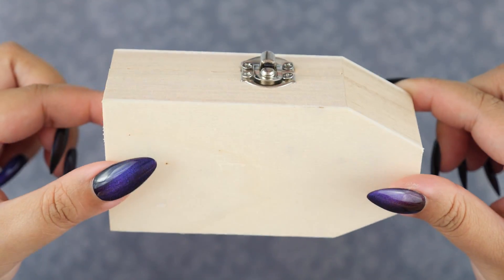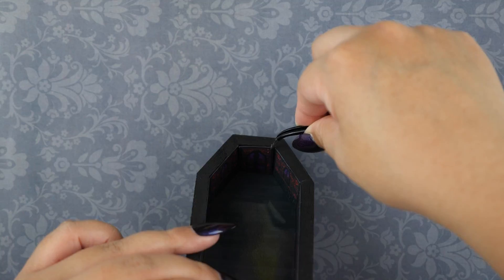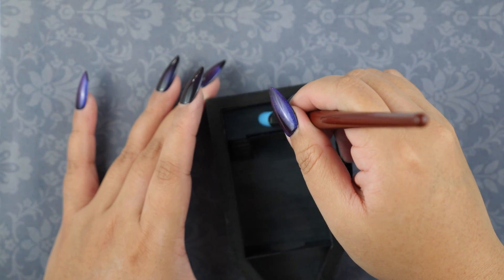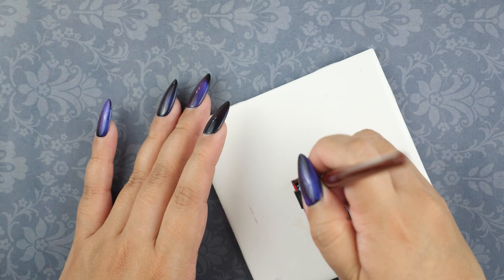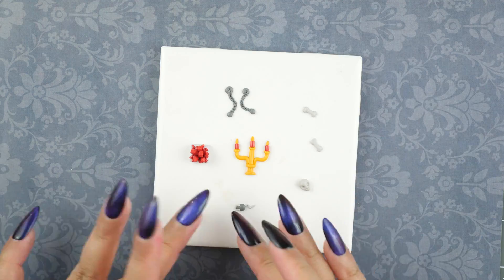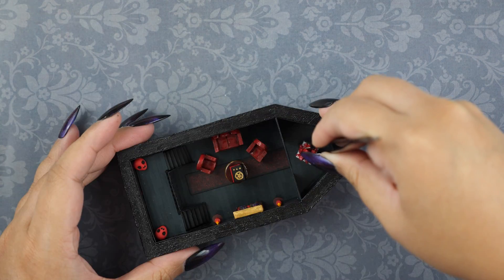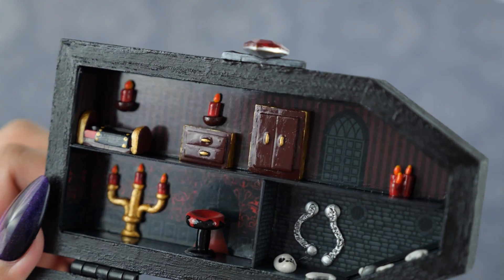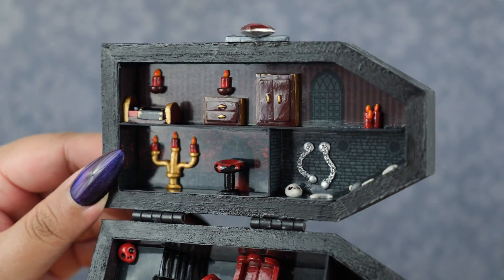🎨CRAFTS🎨 Making A Polly Pocket Halloween Vampire Mansion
I decided to take my favorite holiday and favorite toy and create a Halloween-themed Polly Pocket! I call this Vampire Mansion and it's a compact filled with miniature gothic furniture made of polymer clay. I found this wooden coffin at Michael's and it inspired me. This might be a start to me turning things into Polly Pockets. 🤔